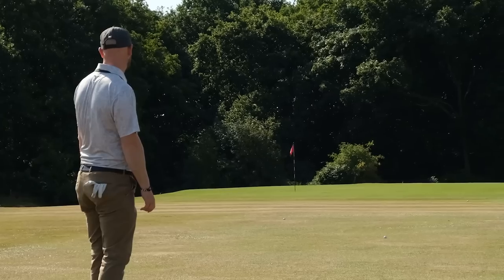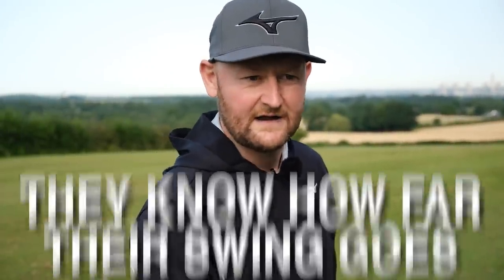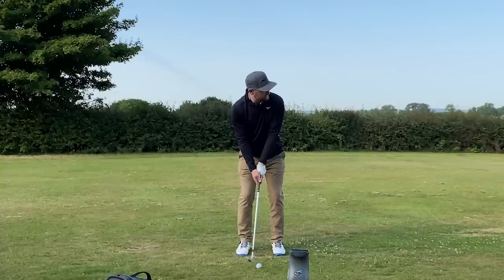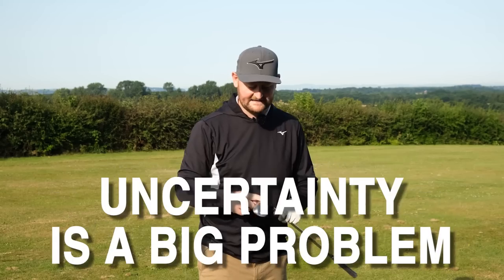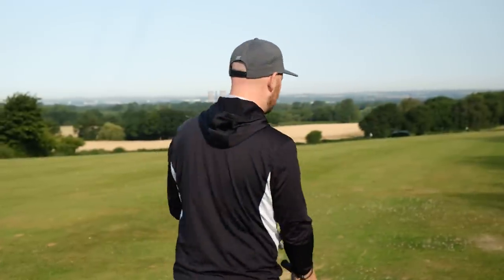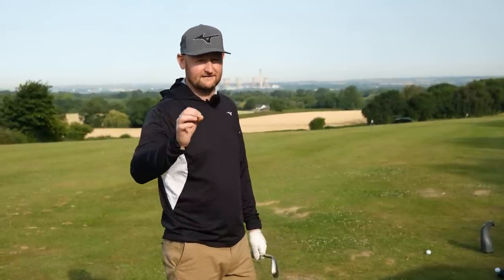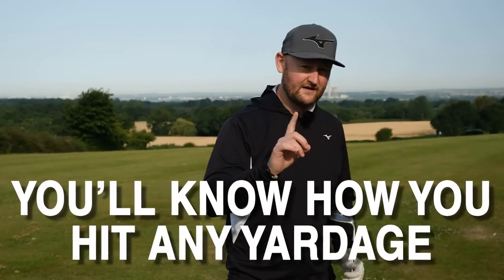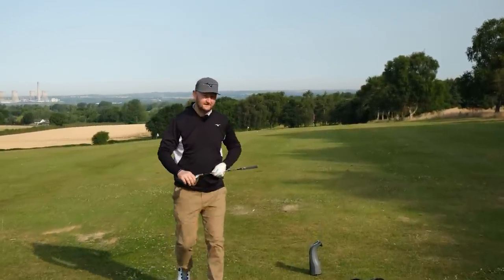This PITCHING Technique Works All The Time - Simple Golf Tips